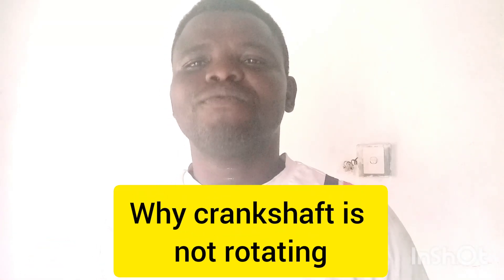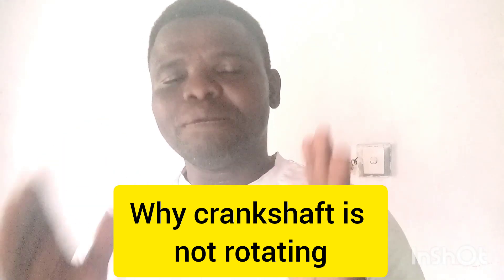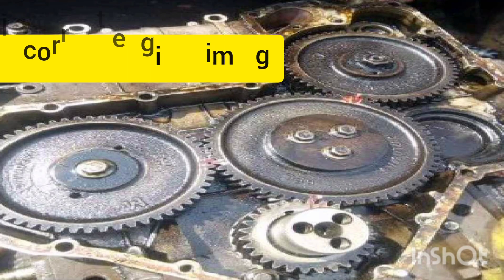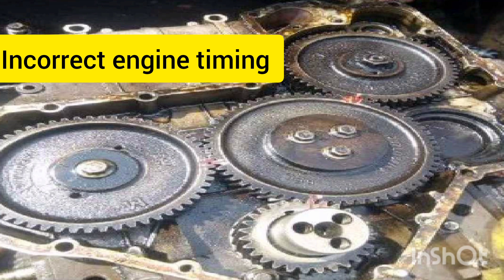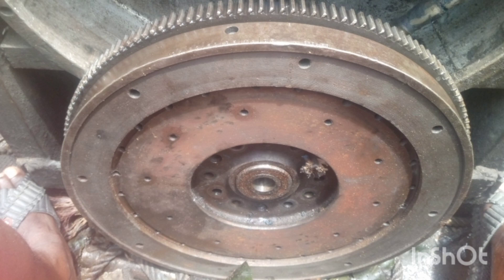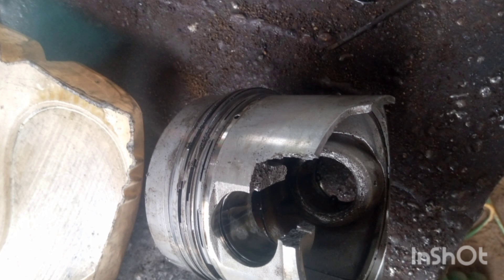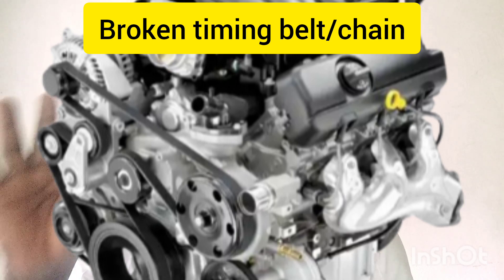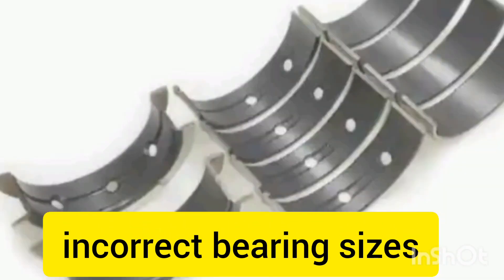Why Is Crankshaft Not Spinning freely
This video explains why crankshaft not spinning freely. The video tell you what to do so that the crankshaft can turn by hand